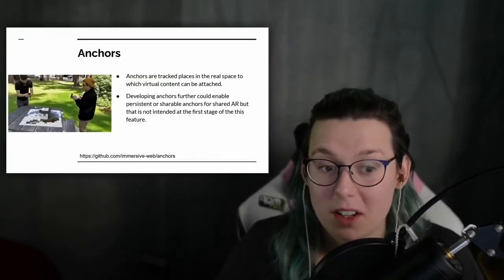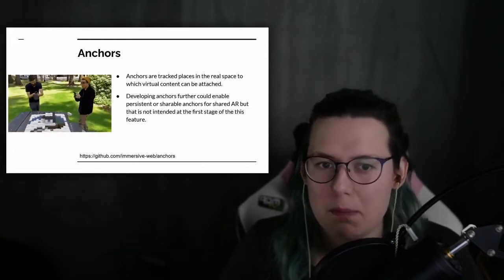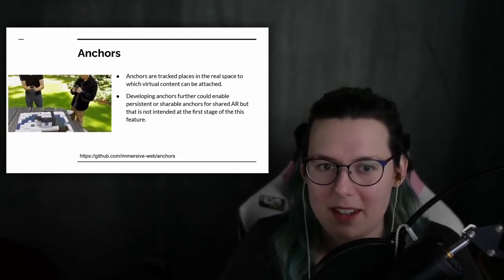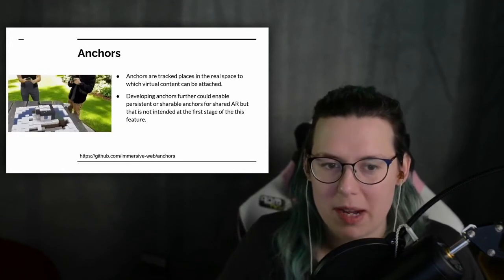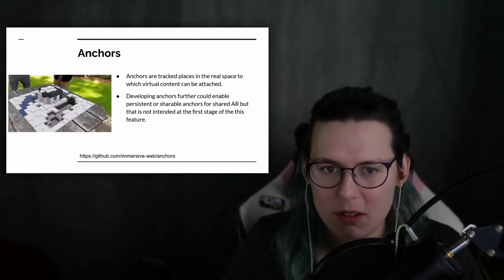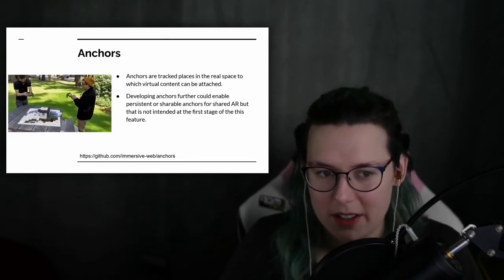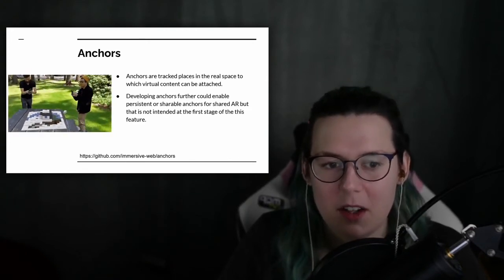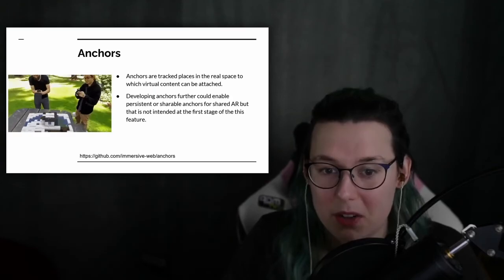WebXR Anchors - Ada Rose Cannon (Samsung Internet)